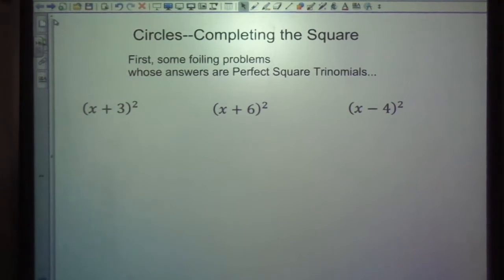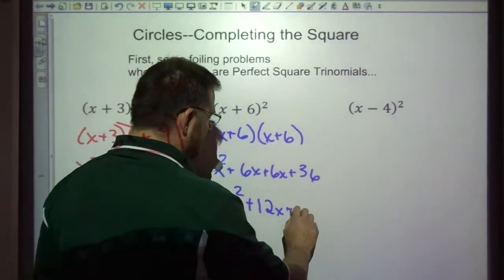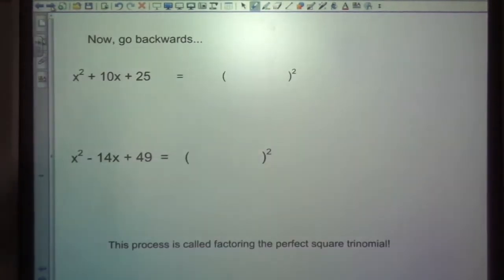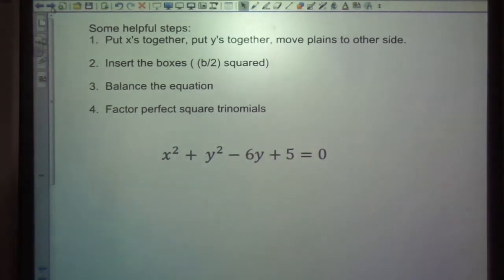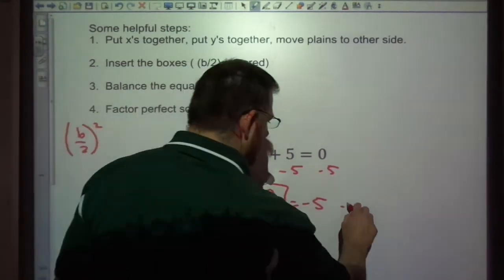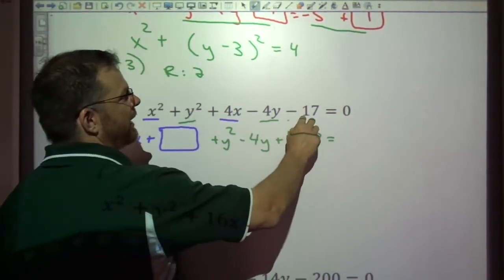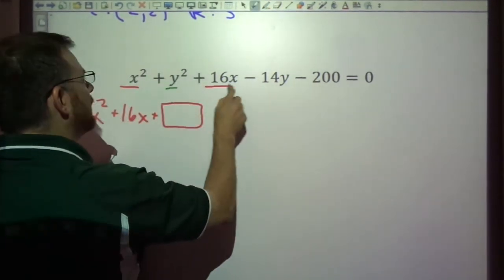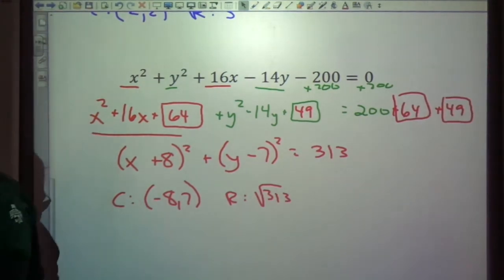Completing the Square for Circles